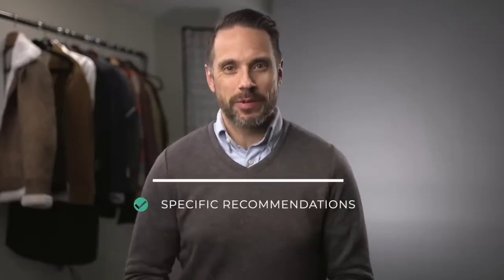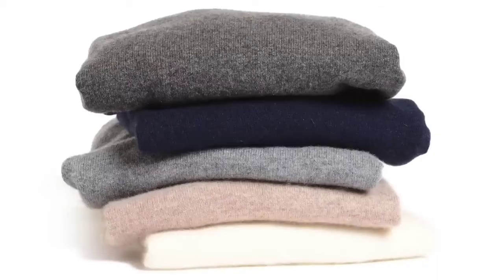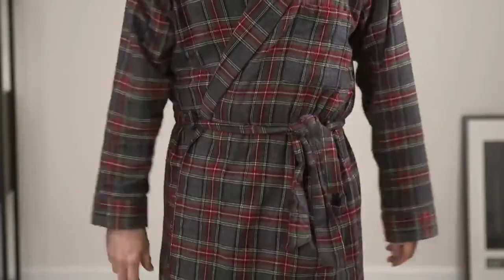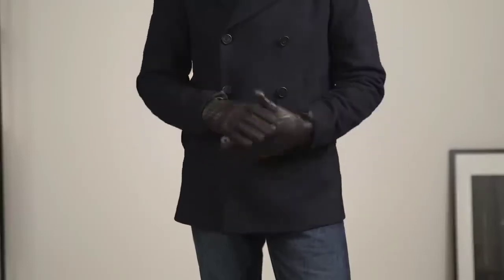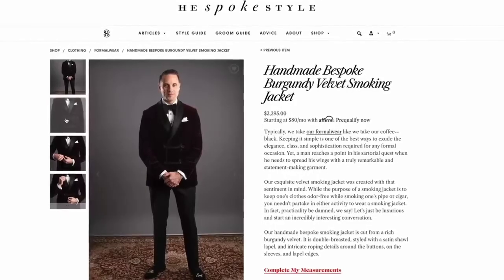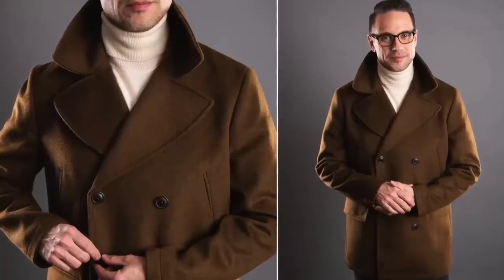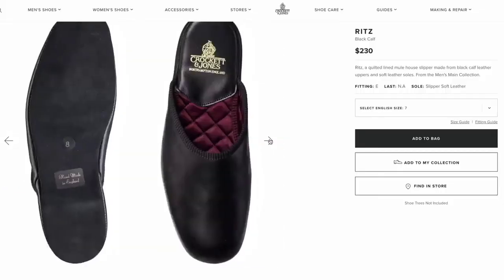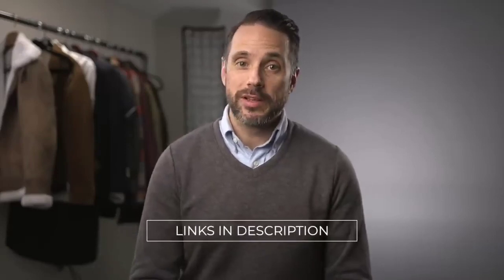Winter Fashion Style#Mens Style Fashion Trends 2022# Mens fashion#nithishrajathkumbana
Winter Fashion Style tips#NithishRajathKumbana Mens Style Fashion Trends 2022# Mens fashion#nithishrajathkumbana#shorts